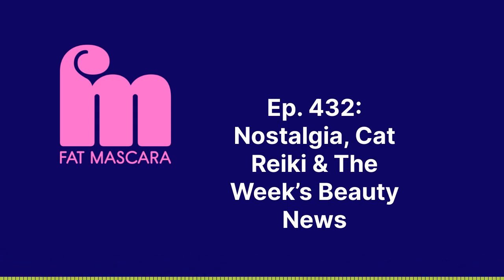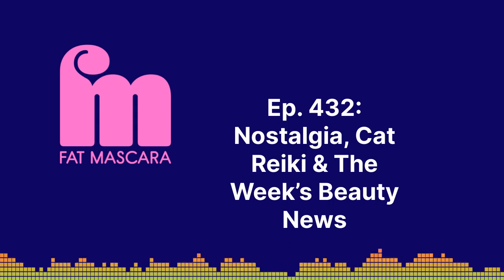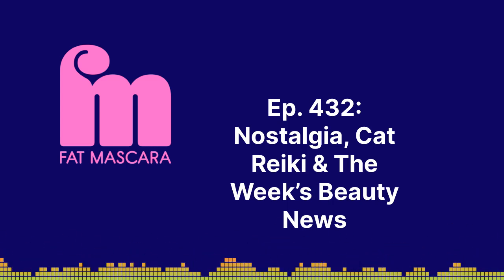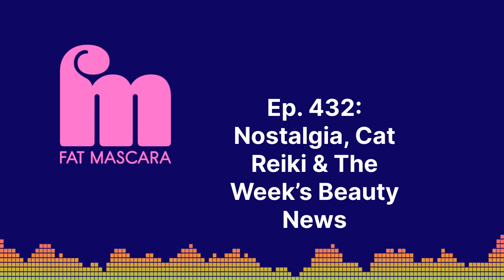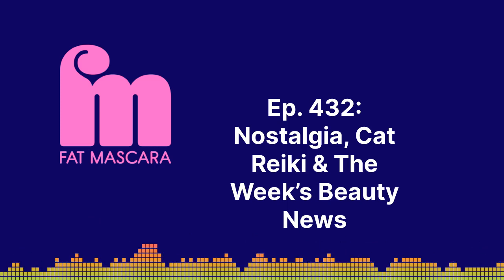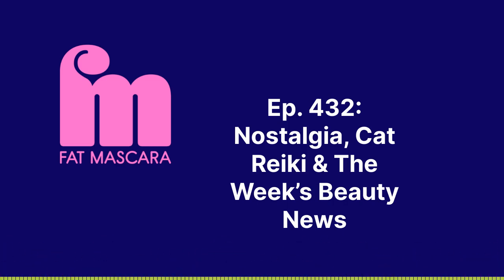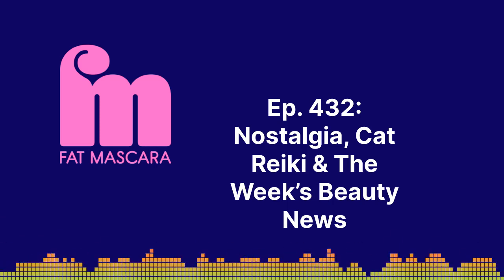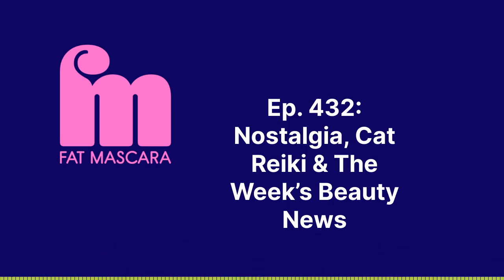Fat Mascara - Ep. 432: Nostalgia, Cat Reiki & The Week’s Beauty News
We’re back from our break and there’s lots to catch up on: Linda Evangelista’s Vogue cover; Stella McCartney’s (second!) skincare line; new tinted sunscreens for deep skin tones; the end of H2O Plus; Supreme X Pat McGrath Labs nail polishes; and more. Plus, Jess shares her experience with a cat therapist who does reiki, Jenn talks about losing her sense of smell, and we raise wands to a summery candle, a gel blush, and a shimmery shadow with zero fallout.
Products & people mentioned on Ep. 432: shopmy.us/collections/68605 Episode recap, links, and sponsor promo codes Private Facebook Group: Fat Mascara Raising a Wand Social media: @fatmascara Submit a "Raise A Wand" product recommendation and be featured on the show: email (mailto: ) or leave a voicemail at

Our GDPR privacy policy was updated on August 8, 2022. for more information.